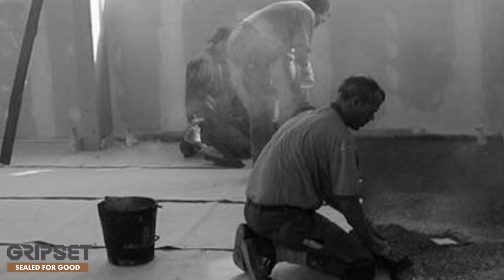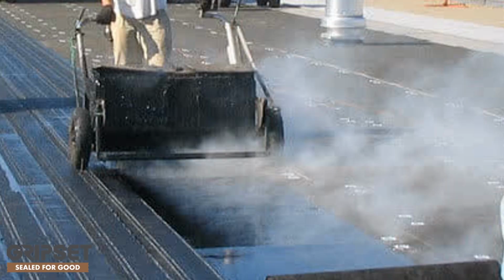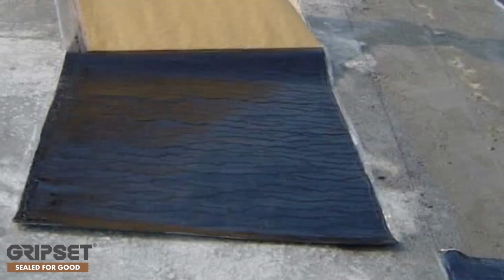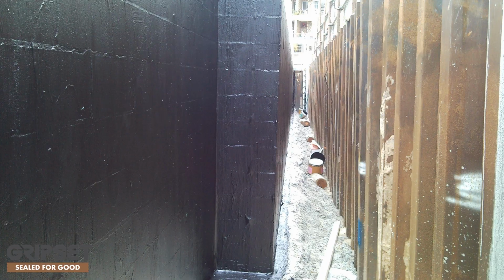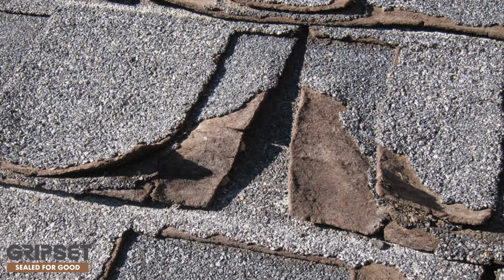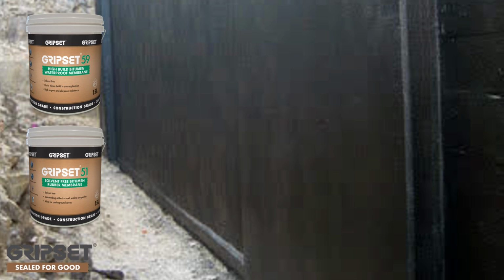Have Bitumen Products Become "Old Technology"?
Ever thought, why Gripset came up with the BRW range⁉️

Find out your answers in our 🎥new episode of 🎬Sealed For Good video. Tune in and🔎discover the journey of Bitumen in waterproofing world and find out why there is a need to find an alternative?